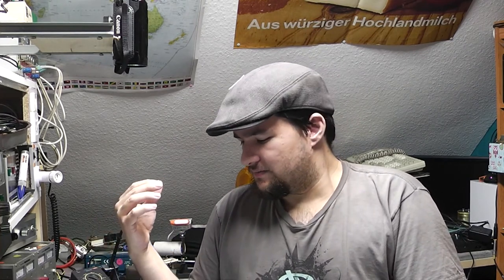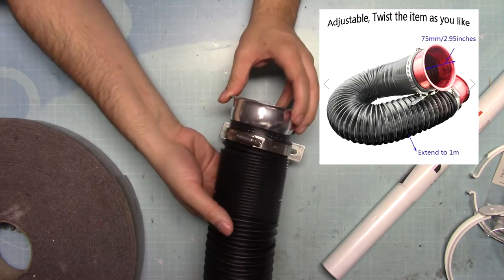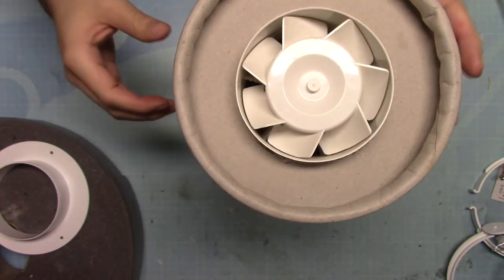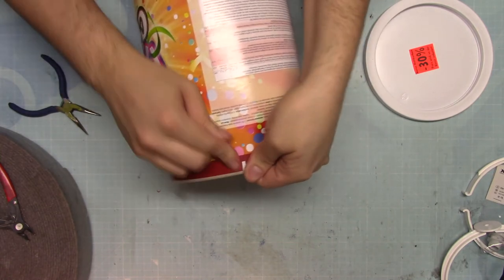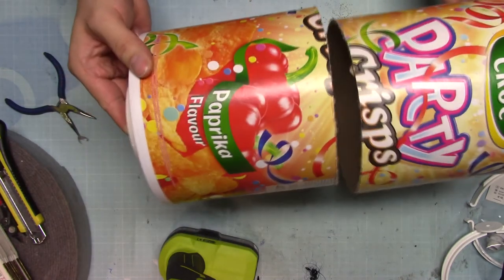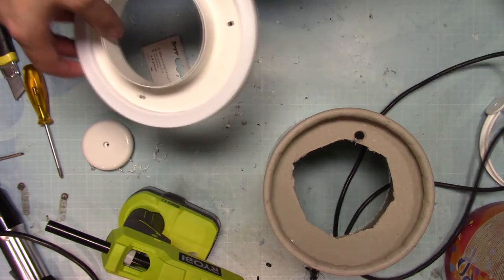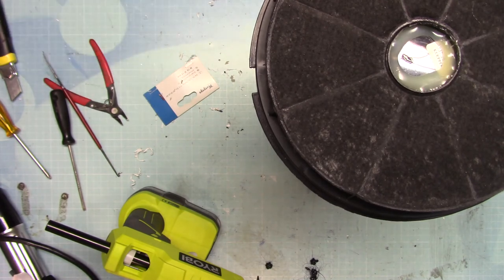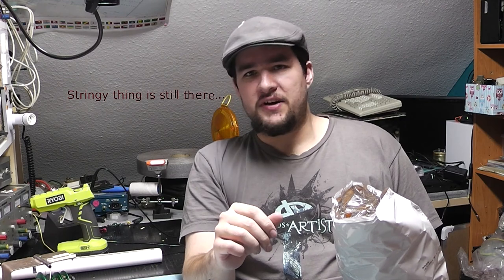Tinkertubes Lab [37] DIY Solder Fume Extractor for under 50€!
Build this powerfull DIY Fume Extractor from scratch for under 50€! Join in on this episode of Tinkertubes Lab!

Parts List:
- Chips Drum (or ~150 to 160mm tube of some sort)
- 150mm tube fan
- Old mains cable
- cable strain relief clamp thing
- some duct tape or simmilar
- 100mm tuble dryer hose wall mounting plate
- tumble dryer hose, 100mm